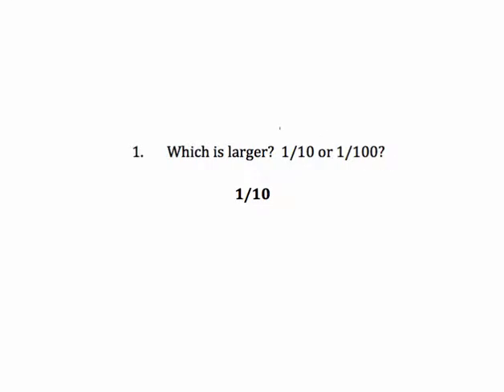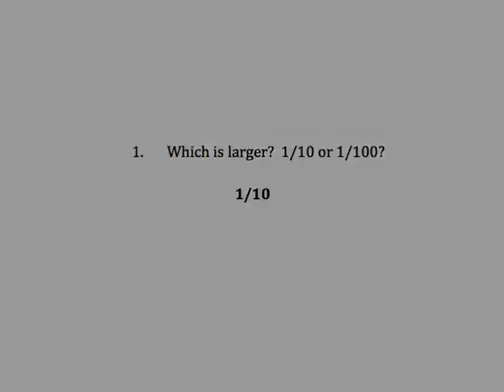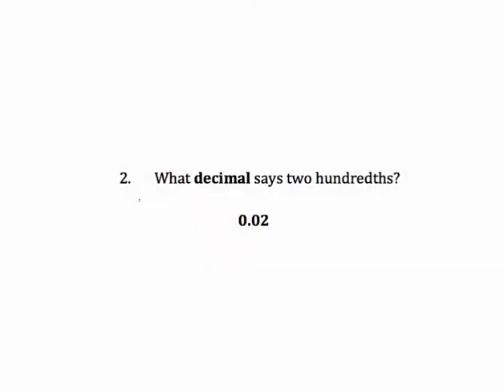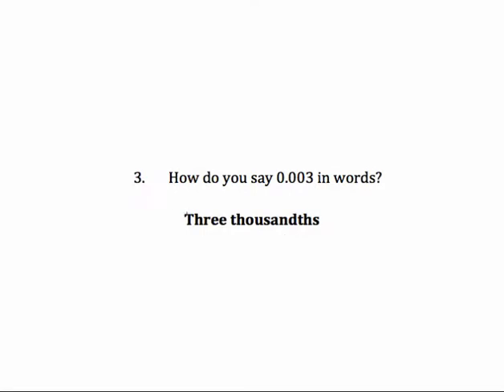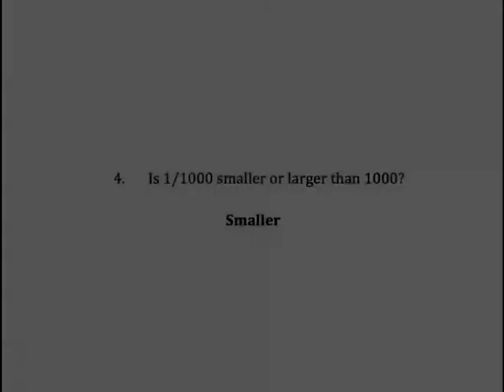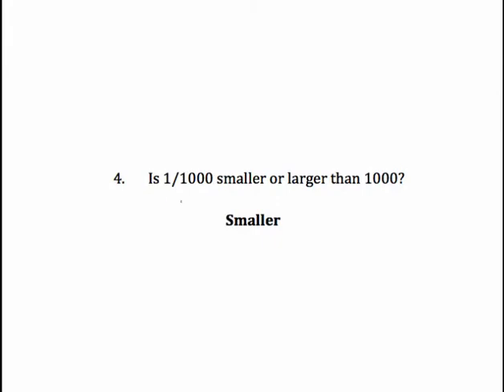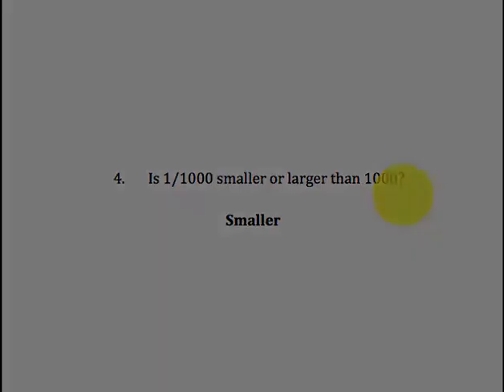Exploring Tenths, Hundredths & Thousandths. Answers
The answers to the assignment on exploring tenths, hundredths & thousandths.